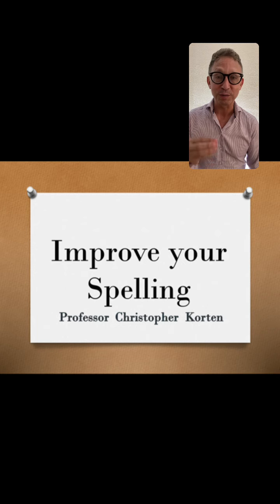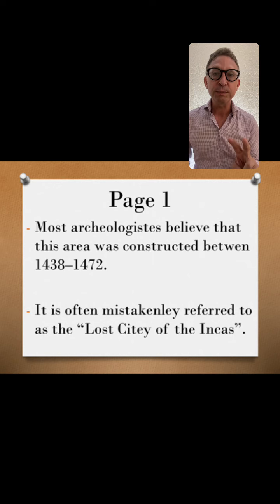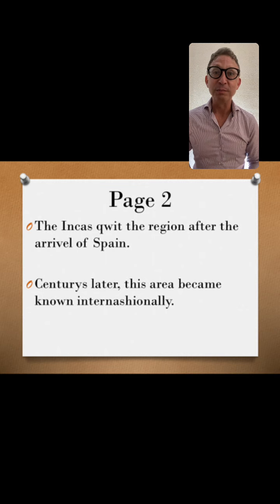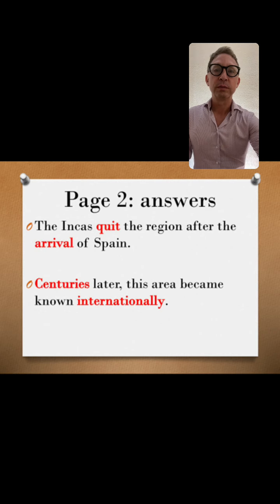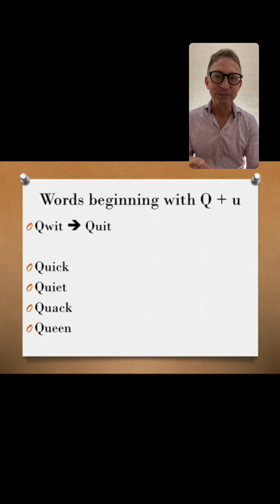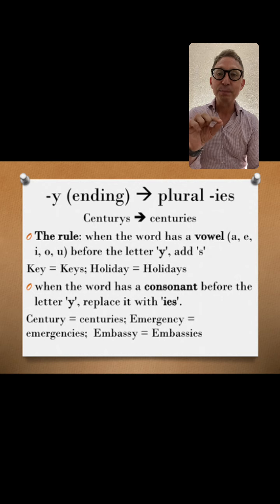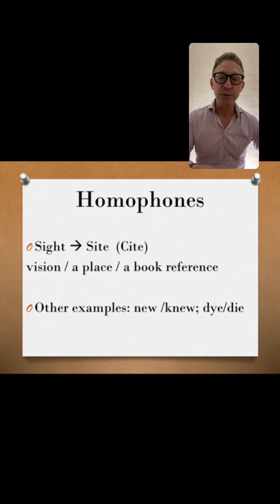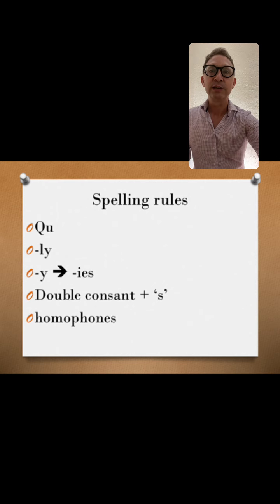English Spelling Practice: How to Improve Spelling & Avoid Common Mistakes (ESL Lesson)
In this English lesson, you’ll practice spelling in English and learn four essential spelling rules that will help you avoid common mistakes. The lesson begins with interactive spelling exercises so you can test your current skills, and then we move step by step through practical rules you can apply to improve your writing right away.

Spelling can be one of the most frustrating challenges for ESL learners because English words don’t always sound the way they are spelled. That’s why this class focuses on clear, simple strategies you can use to make spelling easier. You’ll learn how to recognize spelling patterns, remember tricky words, and apply rules that will improve both your accuracy and confidence.

Whether you are preparing for IELTS, TOEFL, academic writing, or professional communication, this lesson gives you practical tips you can start using immediately. Perfect for students, professionals, and anyone who wants to become a more confident English writer.

📚 Topics Covered:
• Spelling practice exercises in English
• Four essential spelling rules explained
• Common spelling mistakes and how to fix them
• Why English spelling is difficult
• Tips to remember tricky words
• Spelling strategies for ESL learners and exam preparation

🕒 Timestamps:
00:00 Intro
01:18 The Aim of the Live
01:49 Methodology
03:48 Identify the Spelling Mistakes - Page 1
06:25 Identify the Spelling Mistakes - Page 2
08:49 Identify the Spelling Mistakes - Page 3
12:24 Where Am I?
14:15 Preliminary Spelling Rules
24:15 Explanation - Page 2

✨ Master spelling in English and write with confidence!